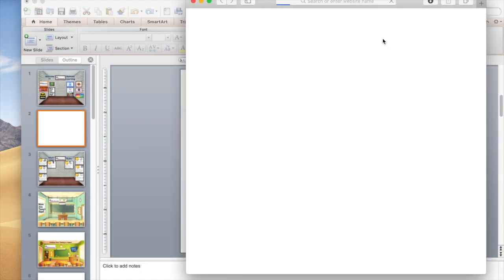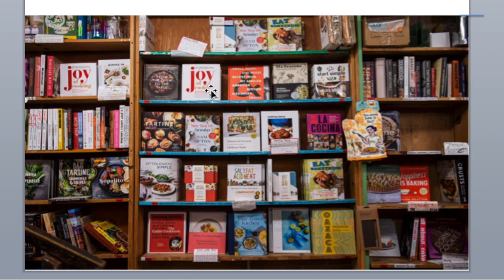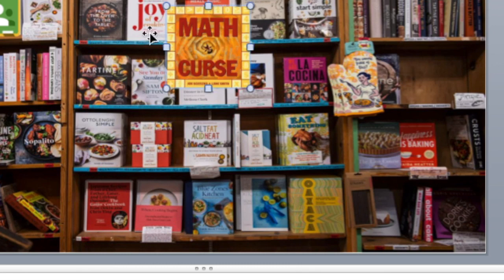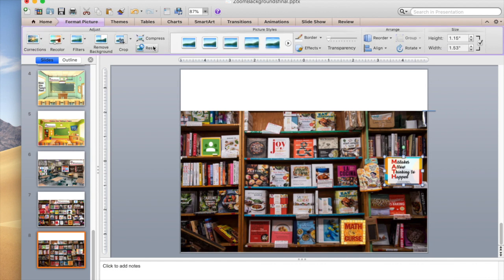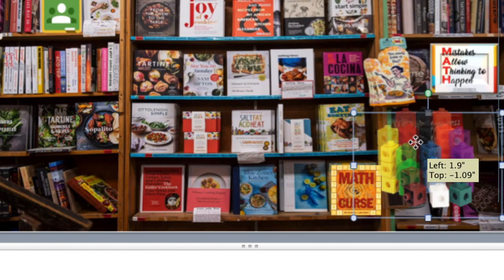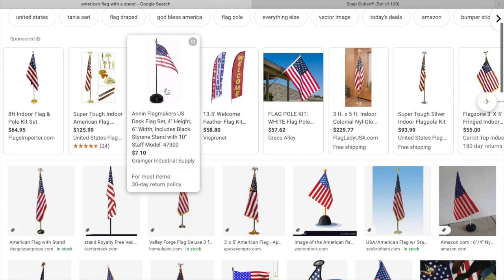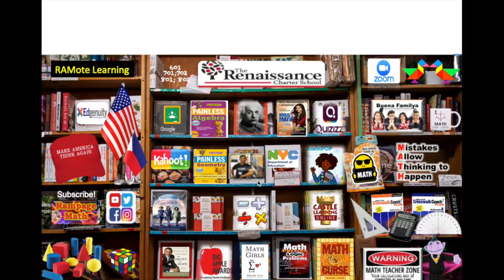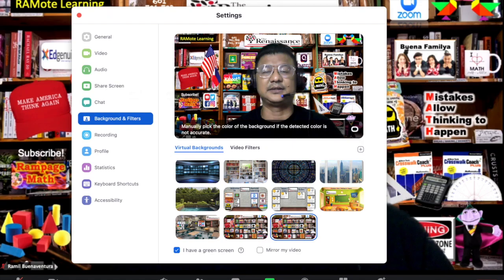Customized Zoom Background for Teachers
Bookcase background for Zoom.
With apps, books, subject related materials, quotes, etc.

Needed: MS powerpoint, Zoom account, green screen